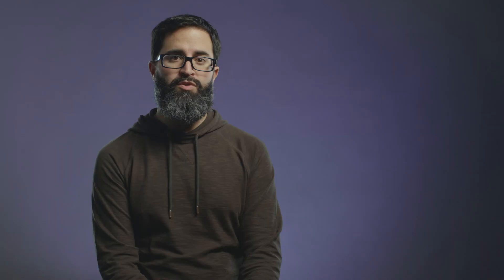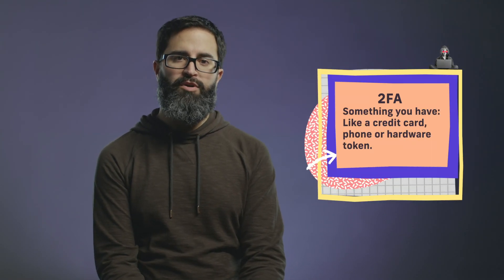Email Security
Kraken Chief Security Officer Nick Percoco explains why locking down your email is one of the most important things you can do.